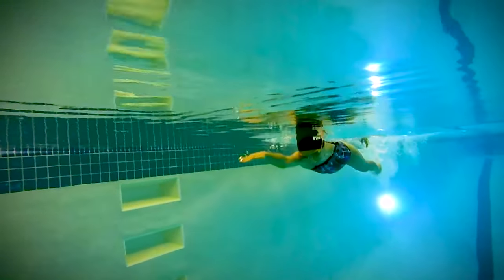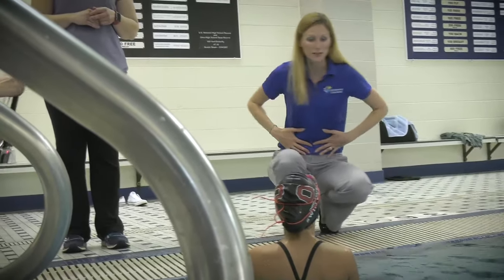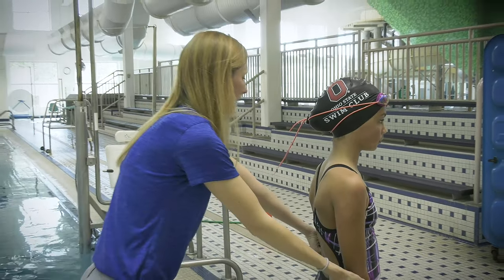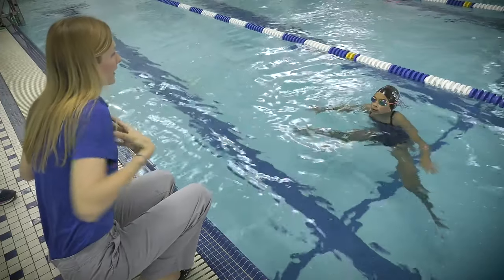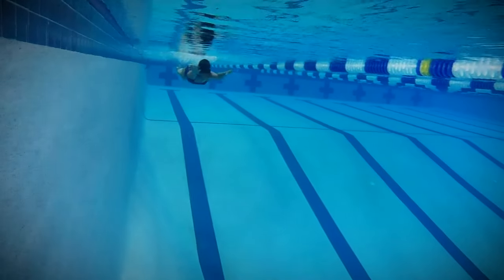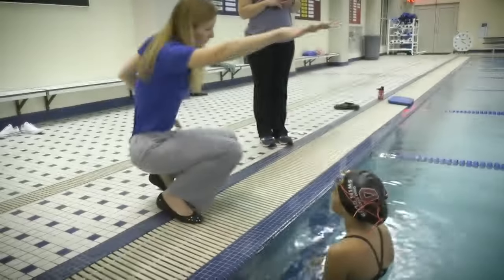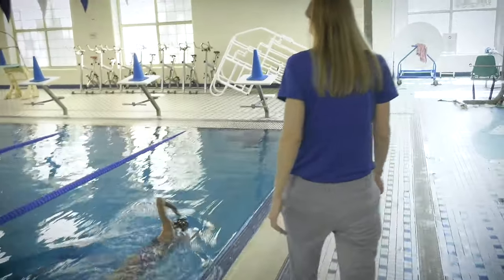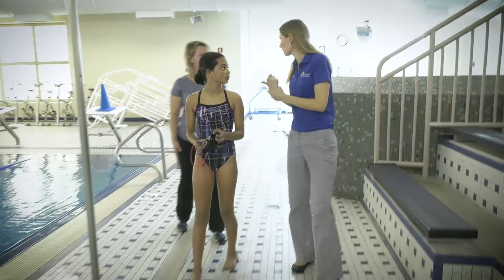The Science of Swimming | How to Use Your Core More Effectively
“We know that 90% of swimmers have shoulder pain at one time or another. What we’ve found is that swimmers who aren’t using their core muscles effectively often overcompensate with their shoulder muscles. It’s our job to help fix those faulty mechanics.”

As an athletic trainer at Nationwide Children’s Hospital, Julie Young works with a team of sports medicine specialists to decrease the number of injuries that occur in student-athletes. With a specific focus on swimming, Julie is trained to evaluate all swim strokes and provide swimming analysis designed to help athletes achieve their performance goals, reduce their risk for injury, and propel them toward long-term athletic success and enjoyment.